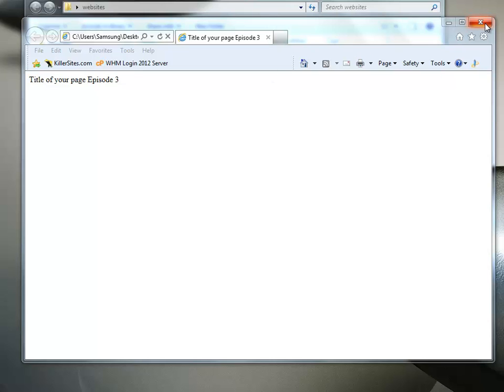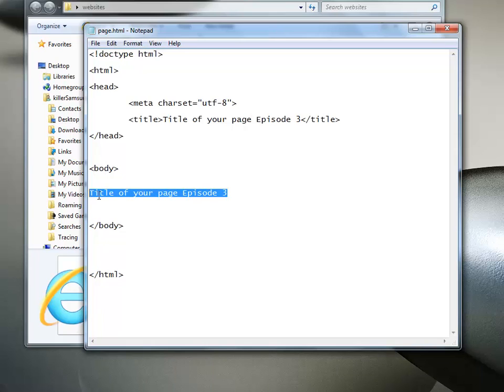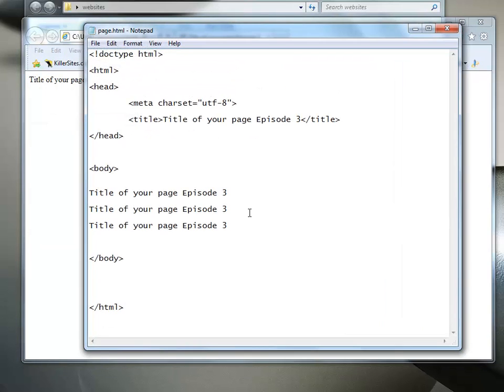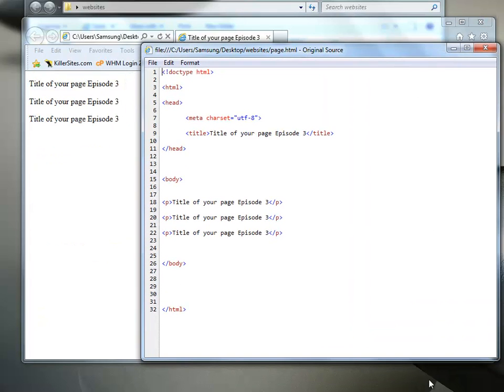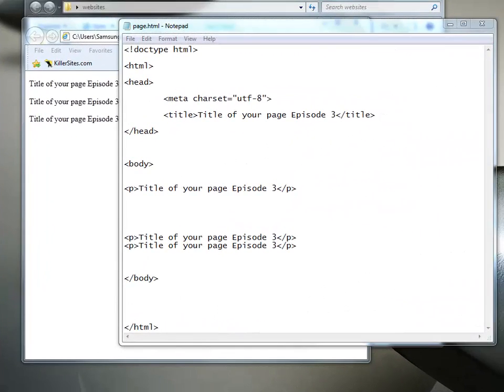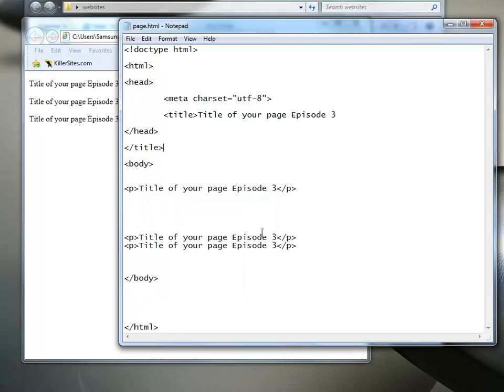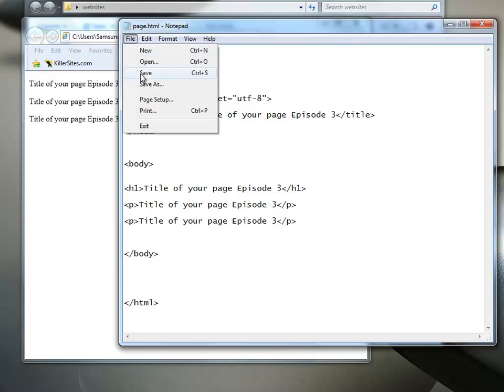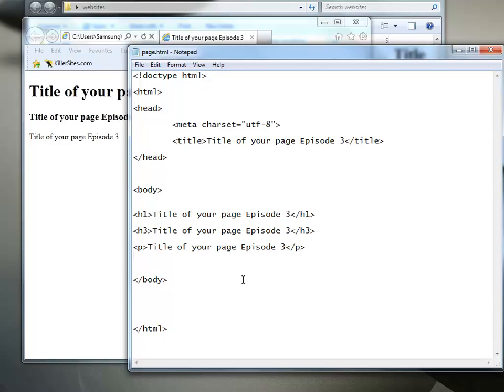Hanz Learnz HTML Part 4 - Beginners HTML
Hanz continues to learnz HTML. Learning the paragraph and the header tag a long with some tag nerd theory.

Stefan